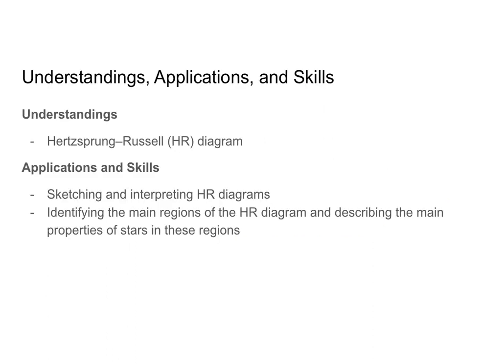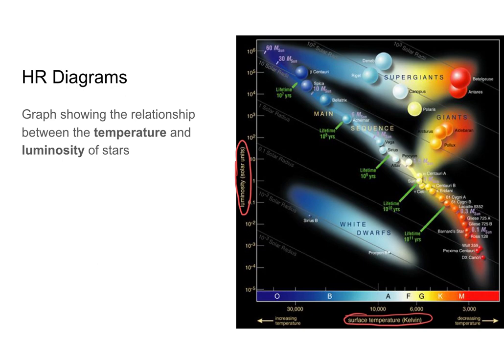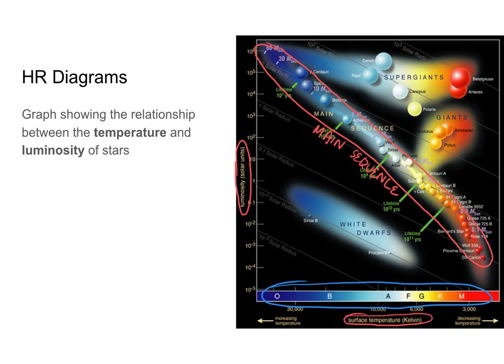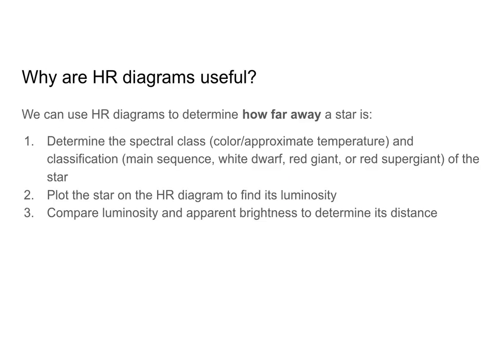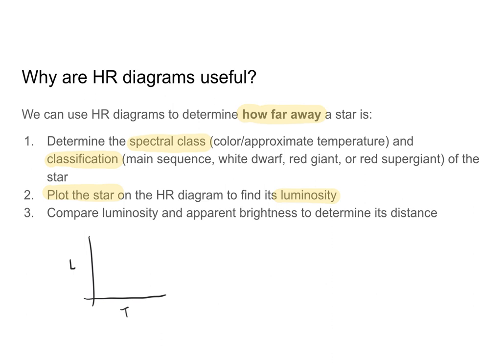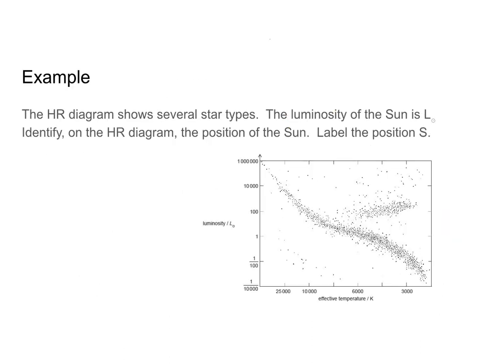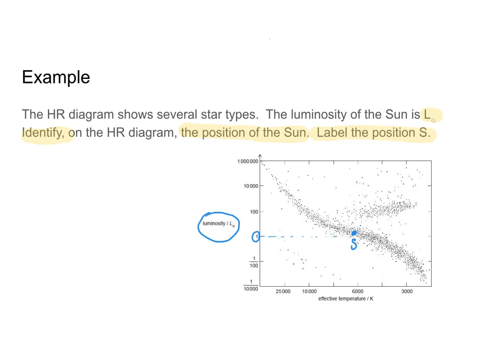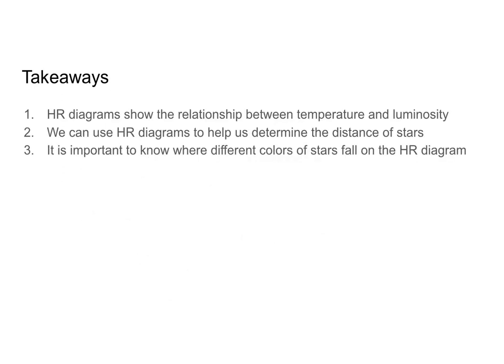HR Diagrams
00:00 Slide 1
00:29 Slide 2
00:59 Slide 3
03:51 Slide 4
05:29 Slide 5
07:02 Slide 6
07:40 Slide 7